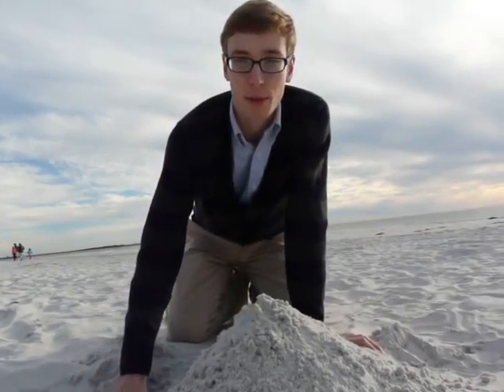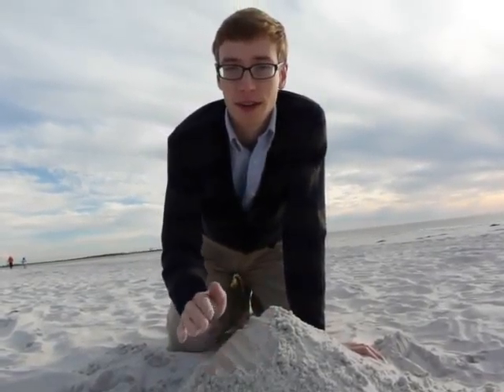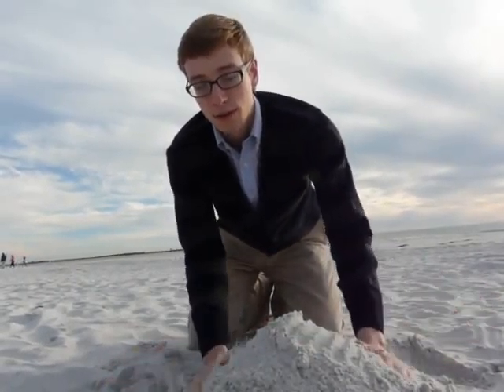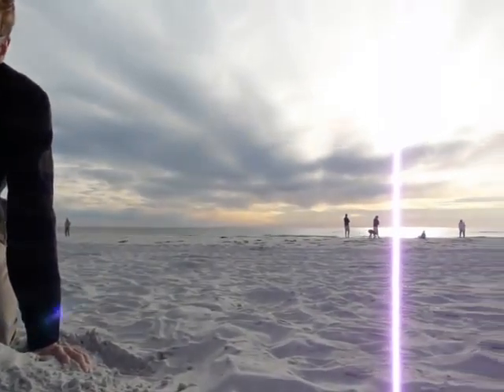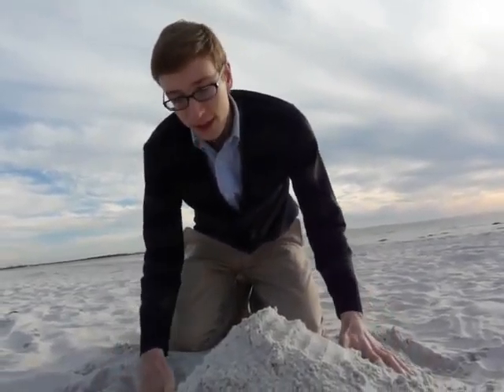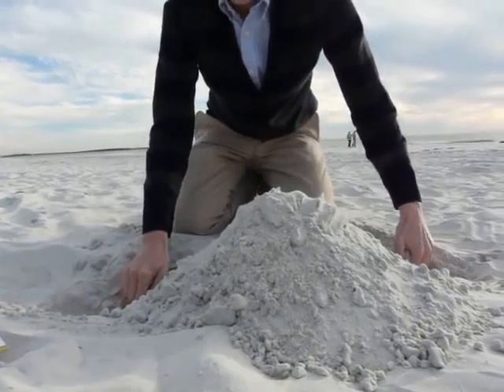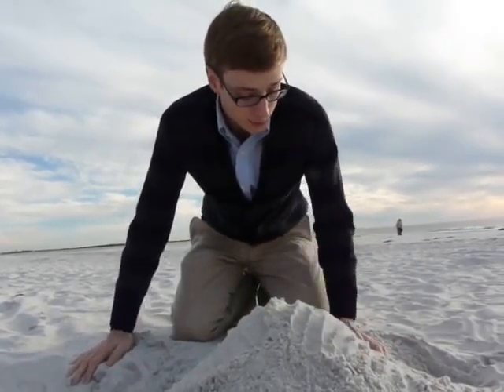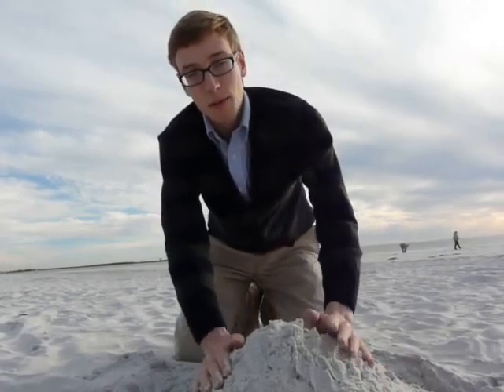How to make the ultimate sand castle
Hey YouTube, I made this "how to" video when I was at the beach today.  Hopefully you can make sand castles as great as mine after watching the video.  Remember to rate!